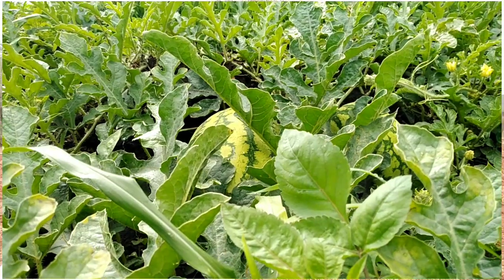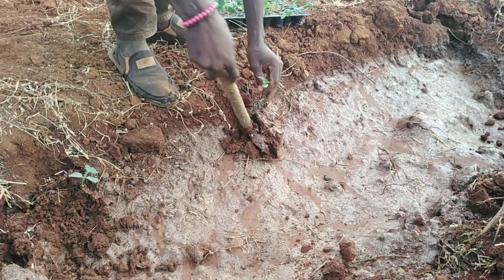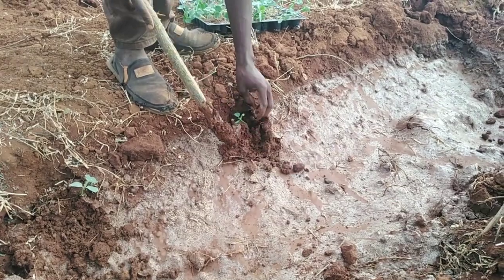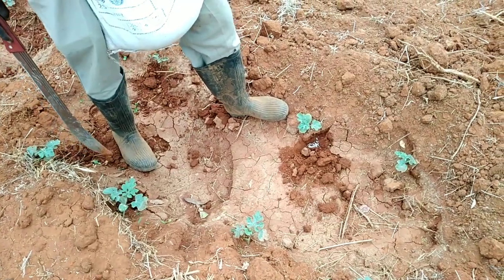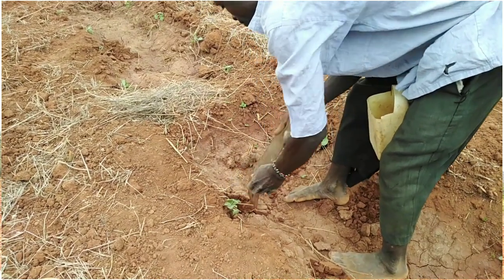Is Expensive Watermelon Fertilizer Worth It?